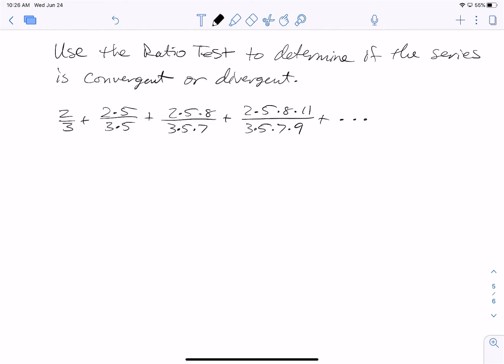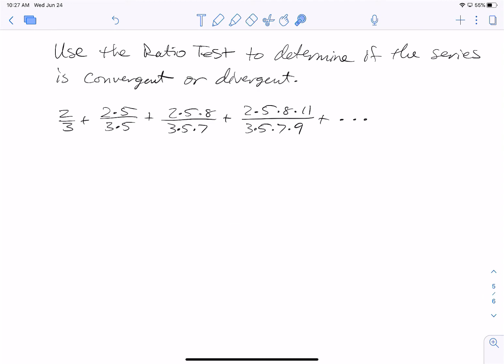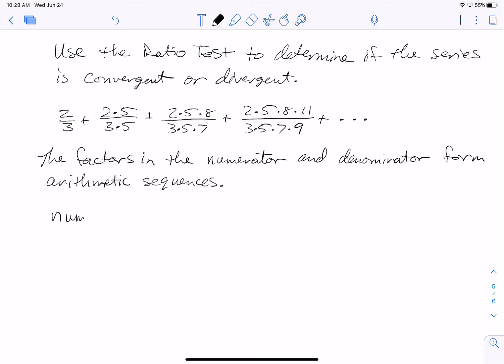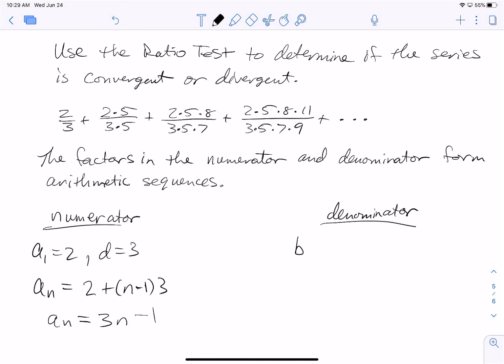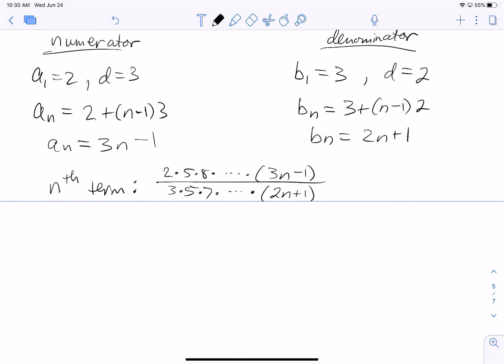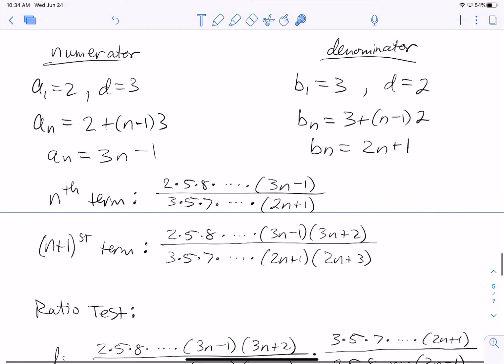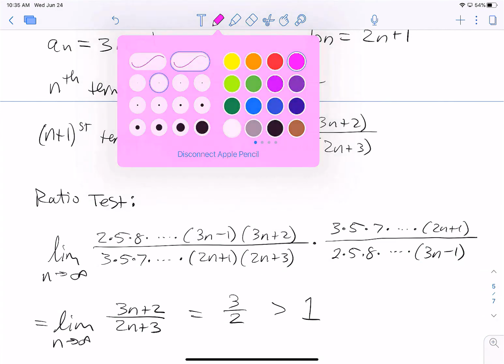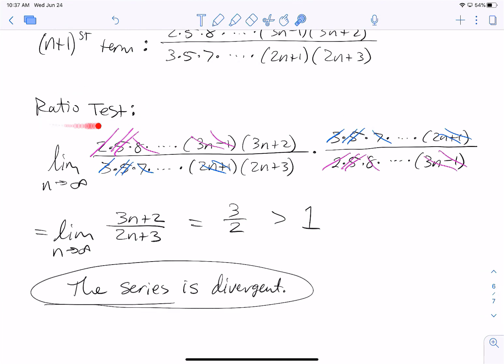Ratio Test on a Product Series | Calculus 2 (11.6d)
Using the Ratio Test on a series whose terms are given as a product pattern.